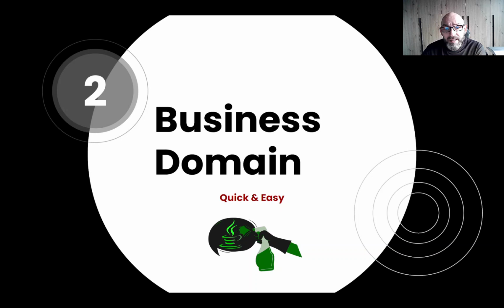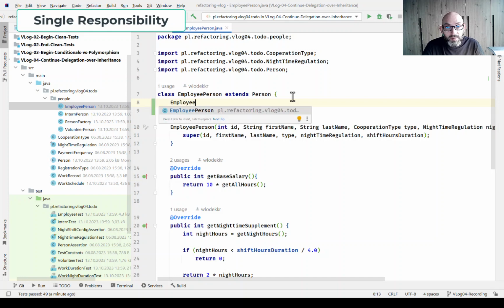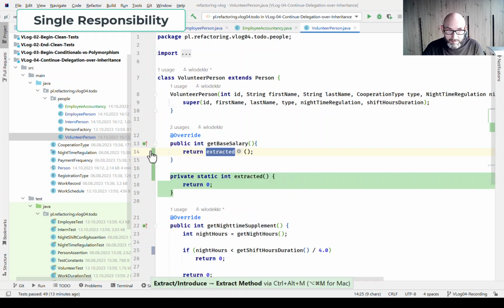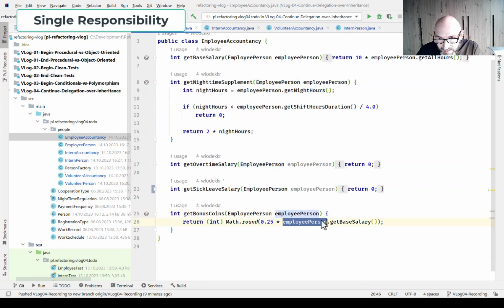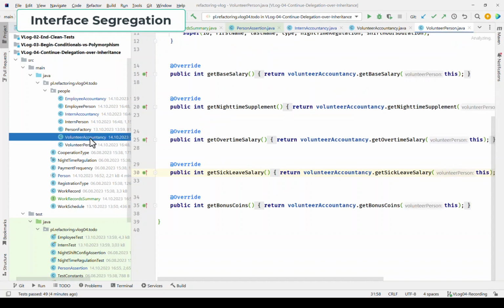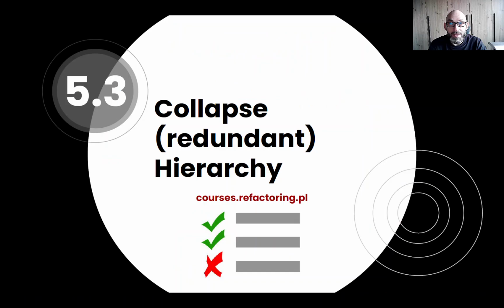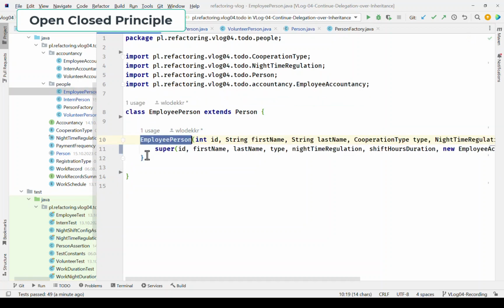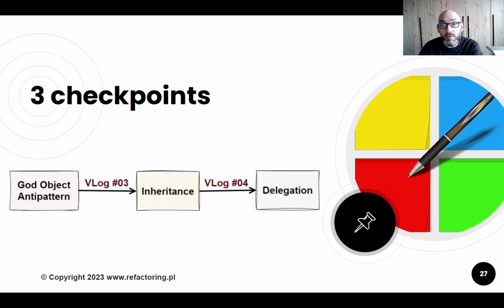Clean Code #04 Delegation over Inheritance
Refactoring Legacy Code to Clean Code : Delegation over Inheritance

Extract small single responsibility classes
Extract interfaces to hide groups of classes
Remove inheritance by collapsing hierarchy classes
Notice emerging Design Patterns

Włodek Krakowski